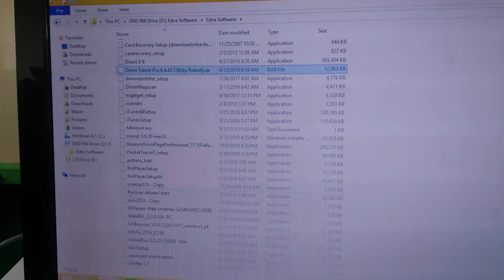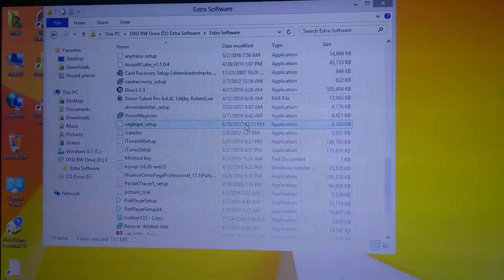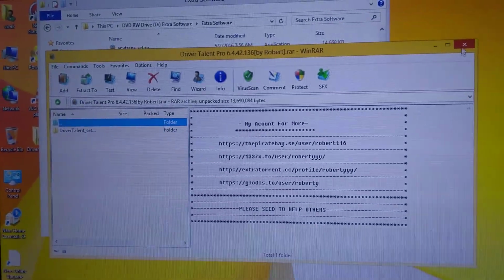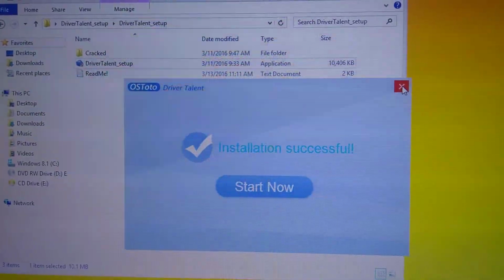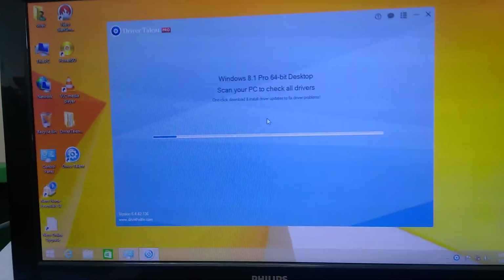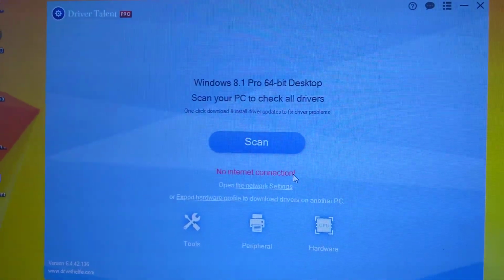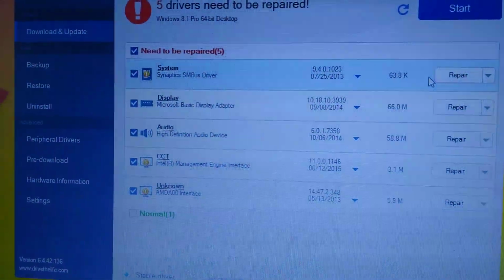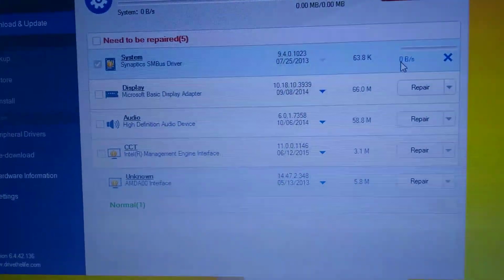driver updating software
How to install and update your missing driver from your PC
By Computer Techno Guy